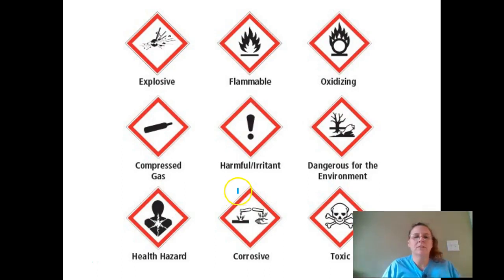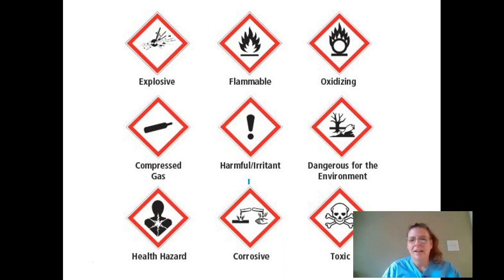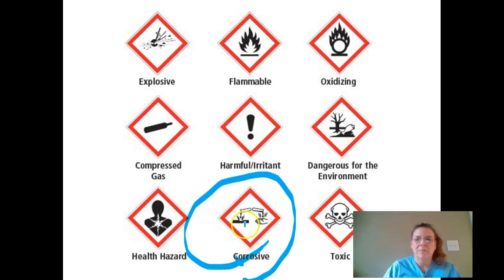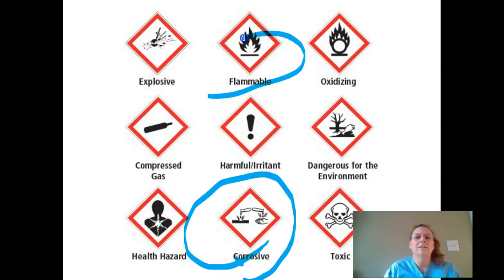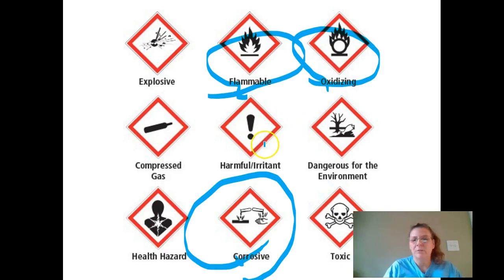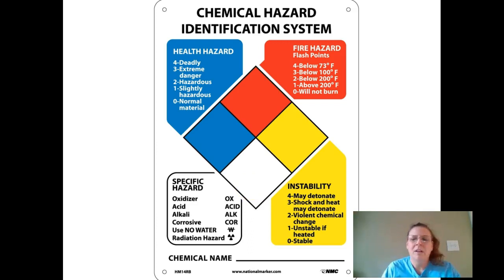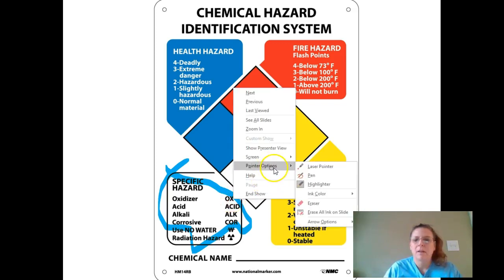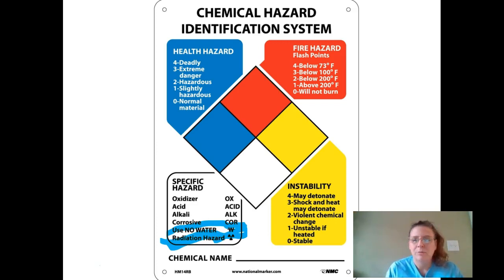Safety Symbol video